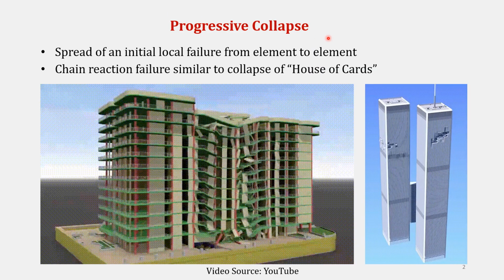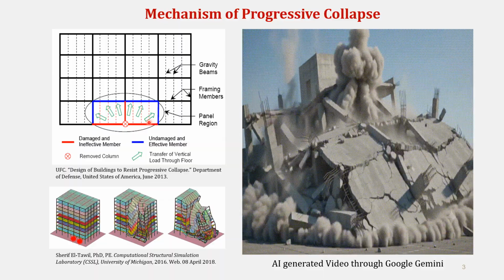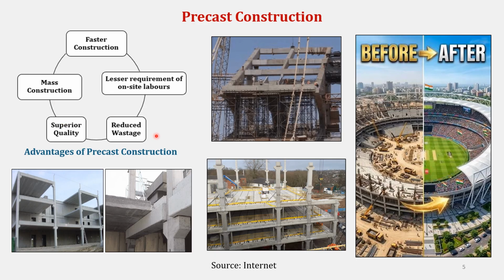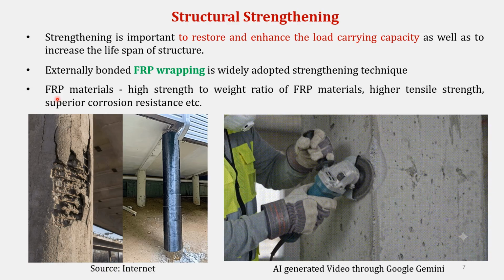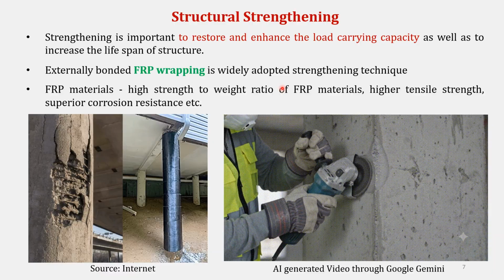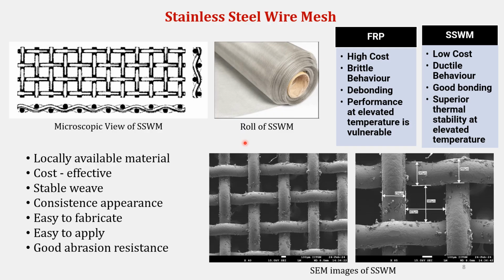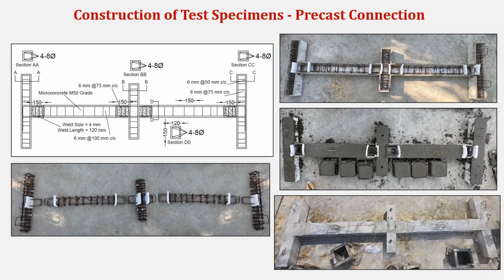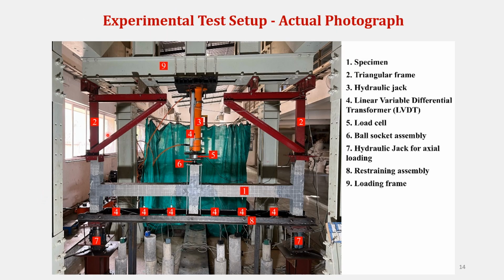ANRF + IIT Mandi Webinar Competition 2026 | Progressive Collapse | Digesh Joshi | Nirma University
Title of Webinar:
Performance of SSWM Strengthened Precast Beam-Column Assemblies under Progressive Collapse Scenario

Participant:
Digesh D. Joshi

Institute of Technology, Nirma University

Research Area:
Structural Engineering

About the Webinar:
The webinar discusses about effectiveness of Stainless-Steel Wire Mesh (SSWM) for strengthening precast beam-column connections under progressive collapse scenario. Importance of the project along with objectives of the study and several aspects related to experimental studies i.e., casting and strengthening of specimens, experimental test set-up, actual testing and sample results are briefly discussed in the webinar.

Funding acknowledgement:
This project has been funded by ANRF under the scheme of SERB-SURE for the duration of 3 years from December 2023 to December 2026 (Year 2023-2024, Year 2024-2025, Year 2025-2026 and Year 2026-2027)

About the ANRF Webinar Competition:
This webinar has been submitted as part of the ANRF Webinar Competition organized by the Anusandhan National Research Foundation (ANRF) in collaboration with IIT Mandi under the theme “Science Communication and Democratising Research.”

AI Usage Declaration (as applicable):
A couple of videos to illustrate the concept are generated through AI using Google Gemini.